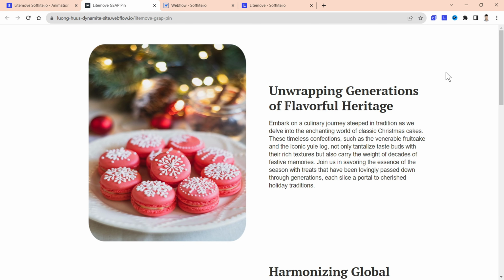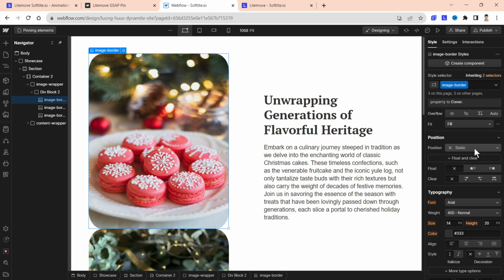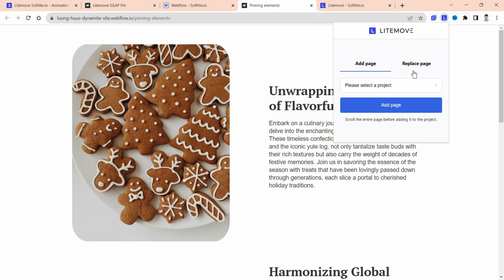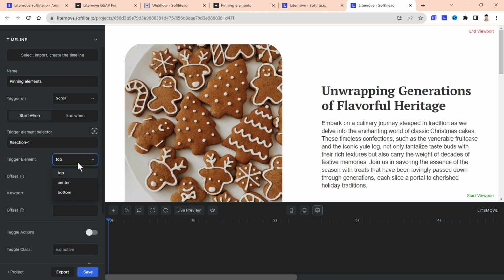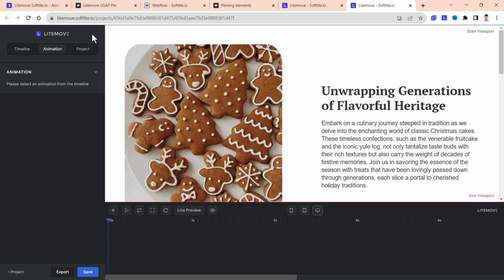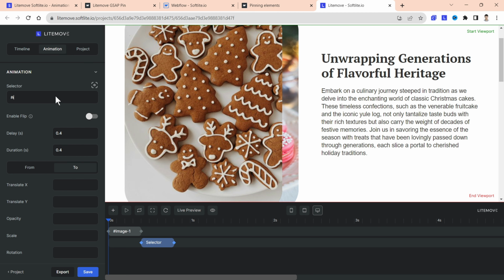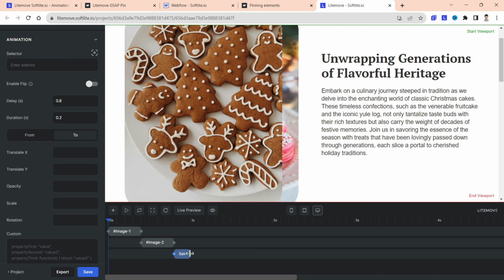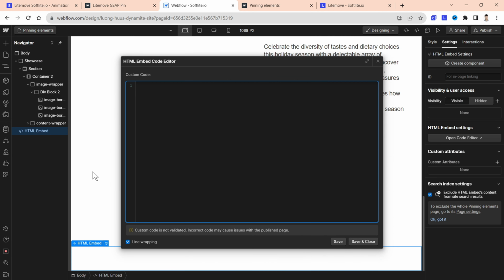GSAP ScrollTrigger with Pinning elements - Litemove animation builder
In this introductory demonstration, we aim to guide you through the seamless application of GSAP scrollTrigger with Pinning Elements
This combination allows you to fix elements in place while the scrollTrigger is active, ensuring it remains stationary as long as the scroll position falls within the defined trigger element area.
Litemove is a remarkable software offering within the Softlite system, designed to revolutionize website animation. As part of Softlite’s commitment to delivering simple and efficient SAAS solutions, Litemove empowers users to create captivating animation effects effortlessly. With its intuitive visual editor, users can easily design and customize animation effects for websites, making them visually stunning and engaging.

 • Relocate sources:
Timestamps:
00:00 - Introduction
01:07 - Transitioning to the Litemove editor
02:30 - Settings for Pinning timeline
07:43 - Exporting JavaScript to your page
Furthermore, if you're interested in cloning any website to page builders, you can explore ClonewebX with a special deal